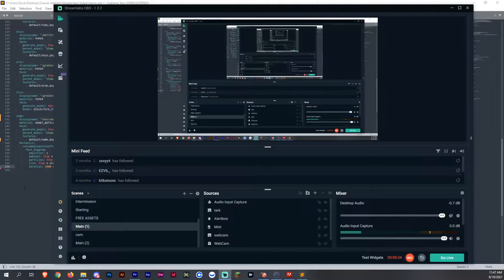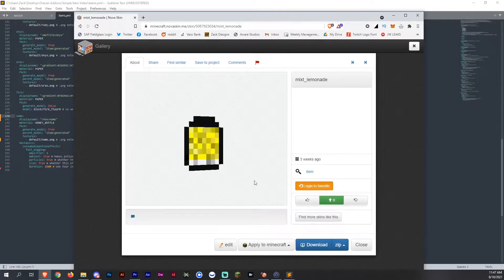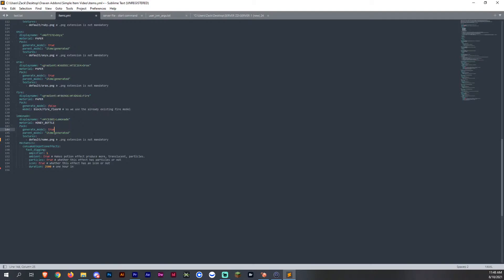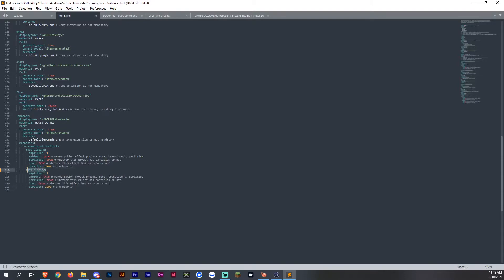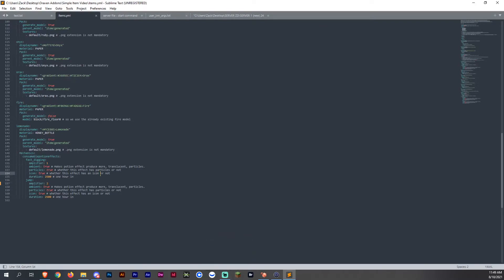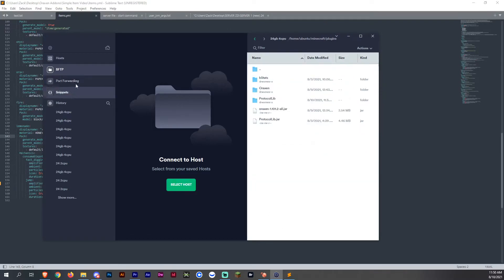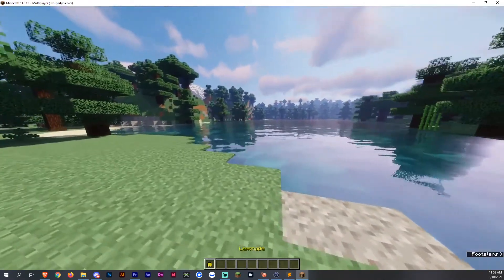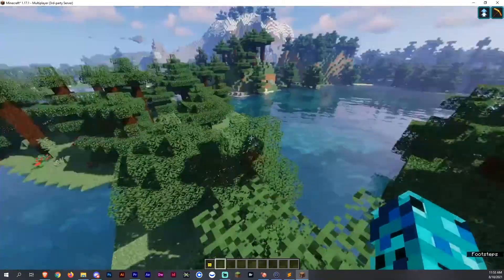How to Create a Oraxen Item (Consumable)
PC SPECS !
Case : NZXT H150
Motherboard : EVGA x58 SLI-3
Keyboard : Razer Ornata Chroma
Mouse : Razor Death Mamba
GPU (Graphics Card) : EVGA GT 1030
CPU (Processor) : Intel i7-9700k @4.90Ghz
RAM: Corsair : 2x 16gb PNY RGB - 32gb
Power Supply : EVGA 750w
Storage : 512GB SSD & 1TB HDD - 2TB HDD
Cooling : 2x NZXT Fans 1x Enermax RGB 120mm  Liquid Cooler
PS4 Slim aswell